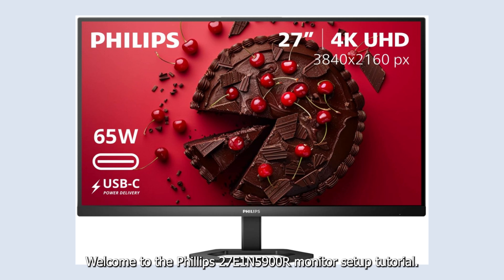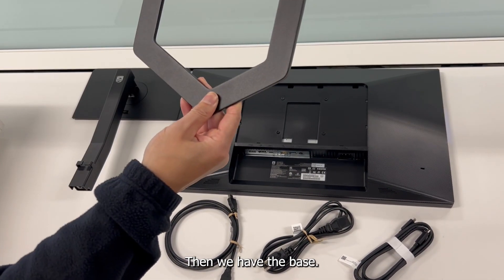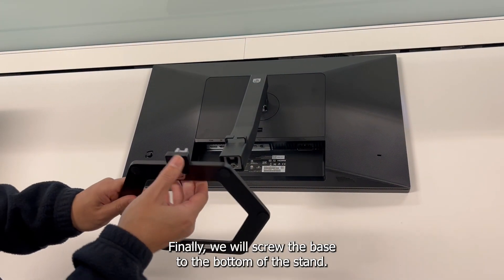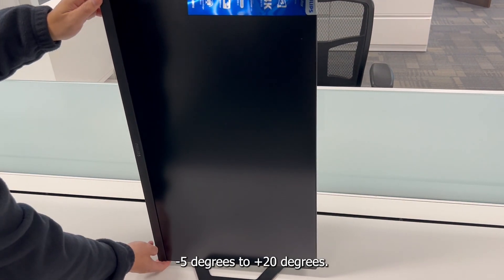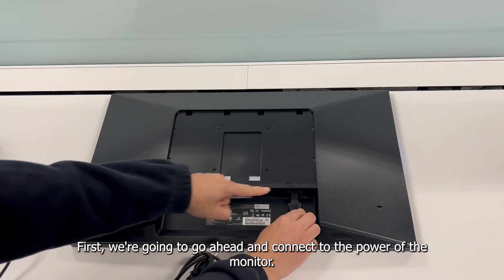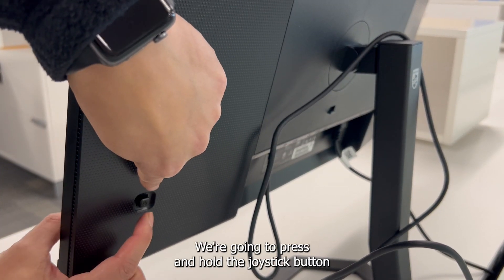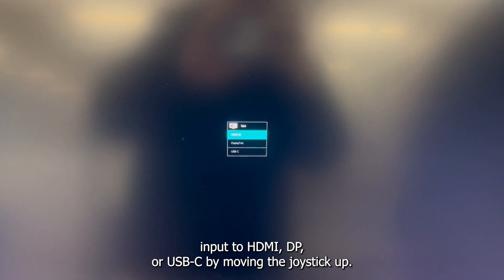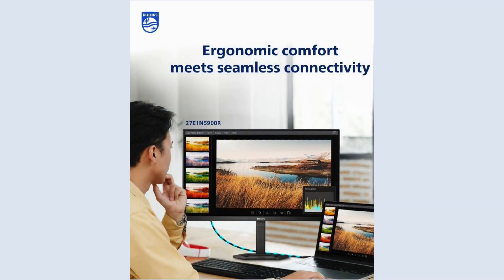27E1N5900R Monitor Setup Tutorial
Learn how to correctly set up your Philips 27E1N5900R monitor to get the most out of it.